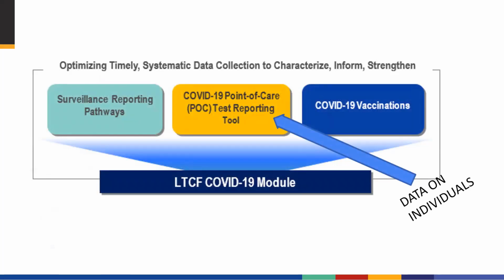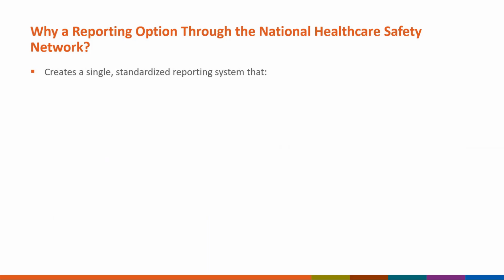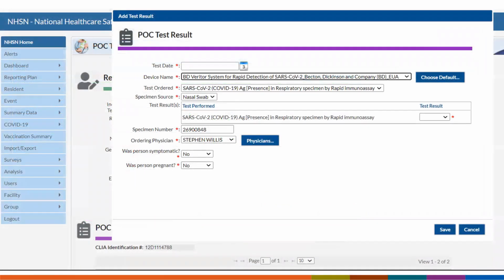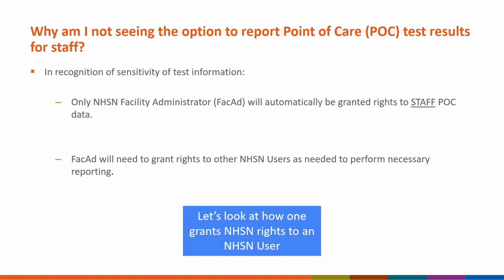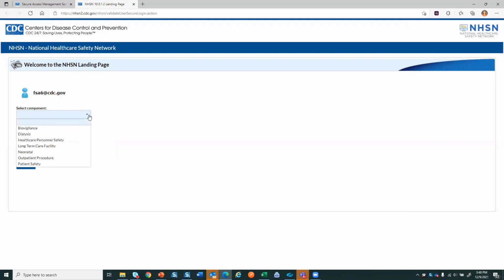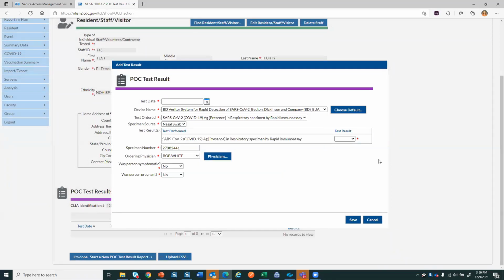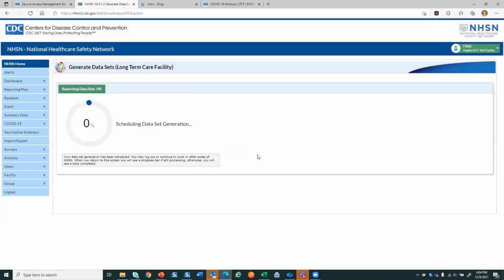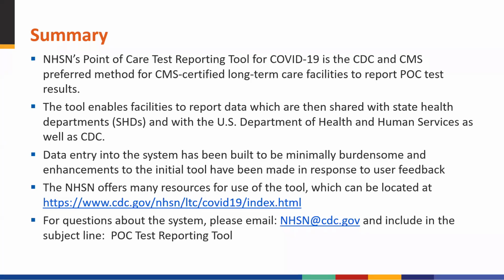Demonstration of the NHSN COVID-19 Point of Care Test Reporting Tool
The NHSN team will offer a demonstration of the NHSN COVID-19 Point of Care Test Reporting Tool. The training will review data entry and discuss analytics currently available for POC test result data in NHSN